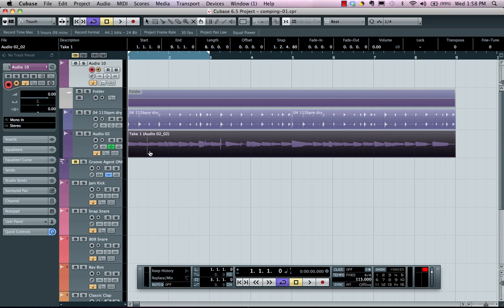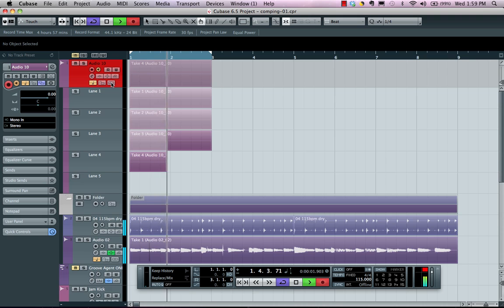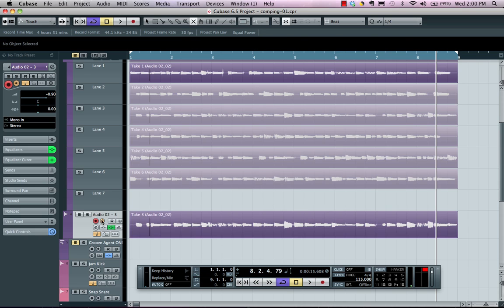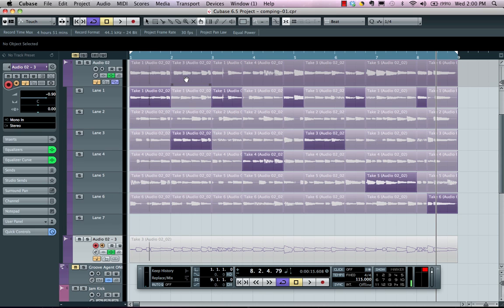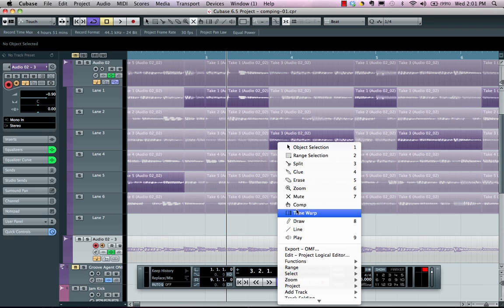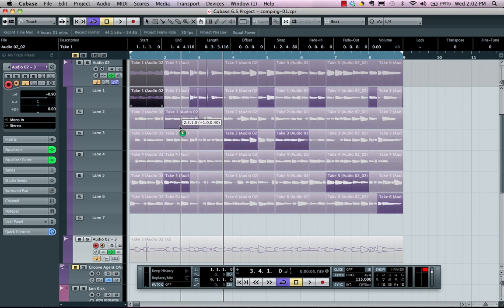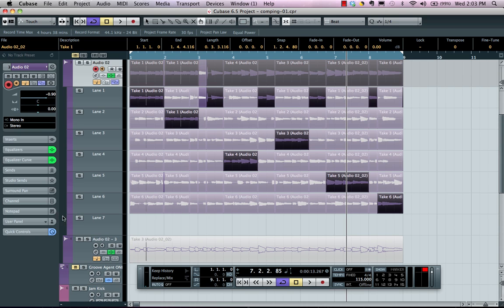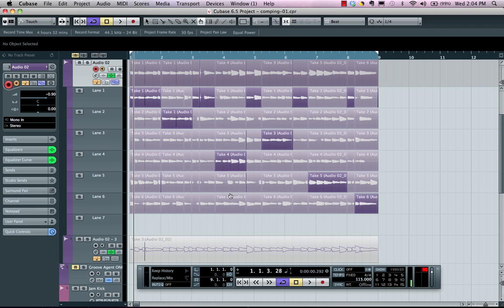Comp Tool in Cubase 6.5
Short video demonstration of the new Comp Tool found in Cubase 6.5